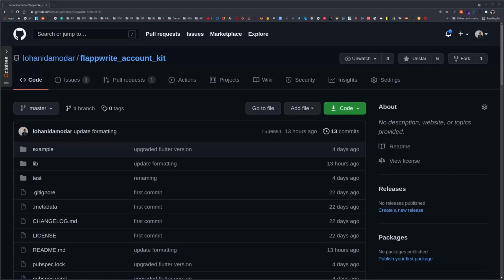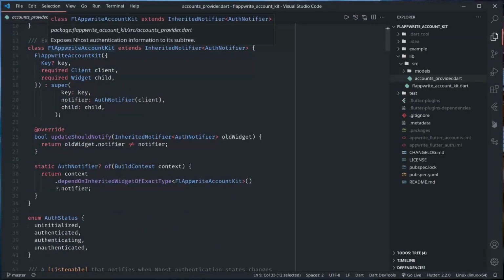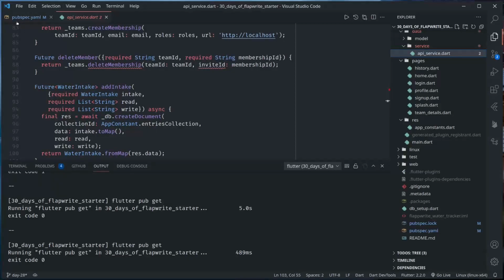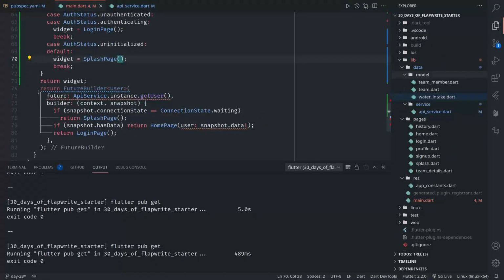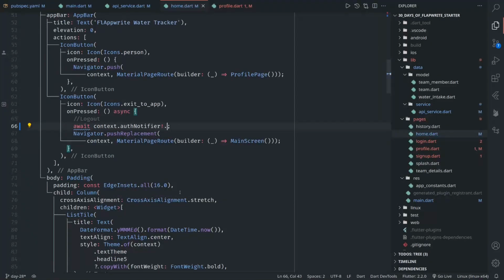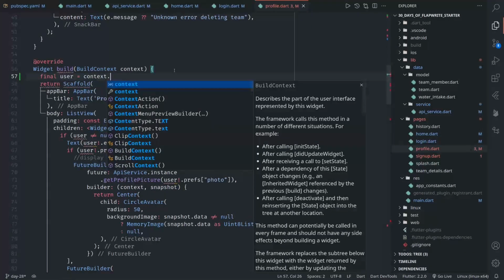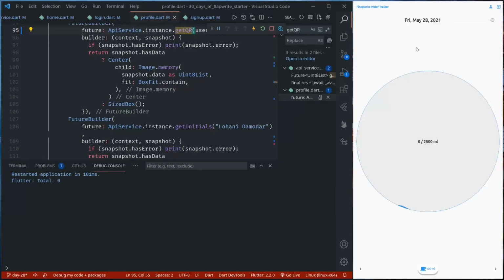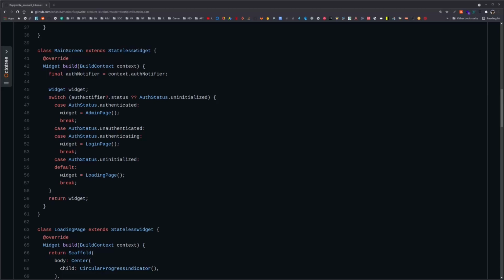2️⃣8️⃣ 30DaysofAppwrite : Making Flutter+Appwrite Authentication Easy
In today's session we learn about FlAppwrite Account Kit to make Appwrite authentication very easy in Flutter.